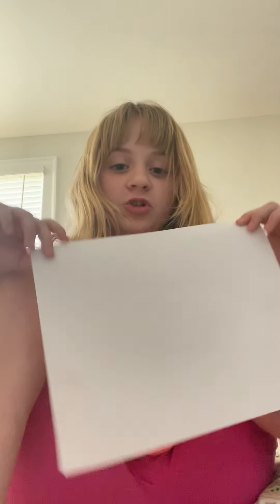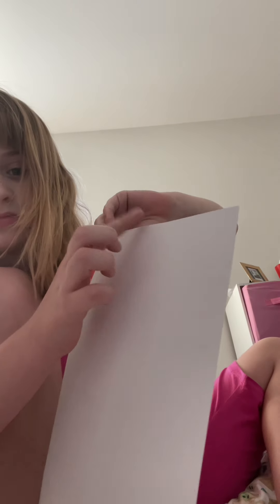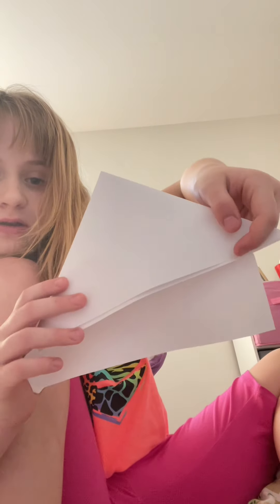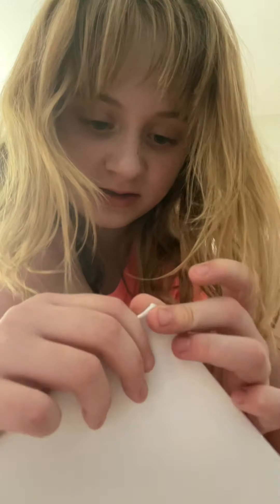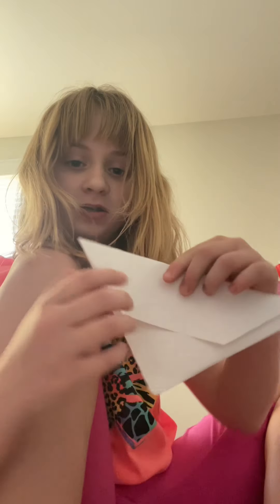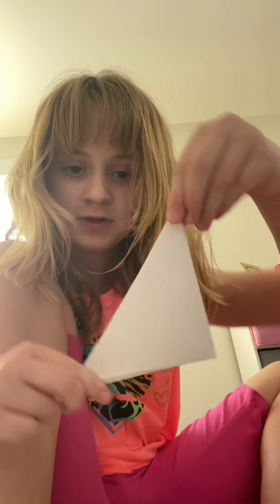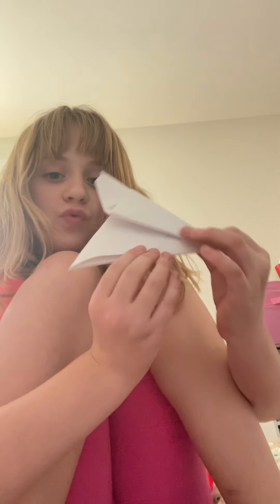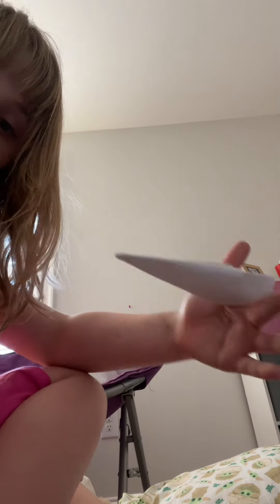How to make a paper claw